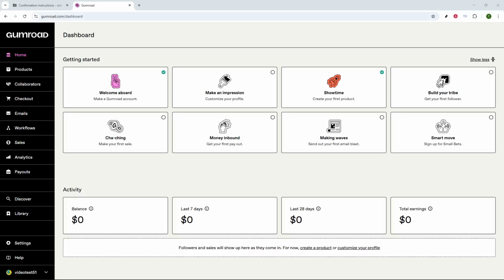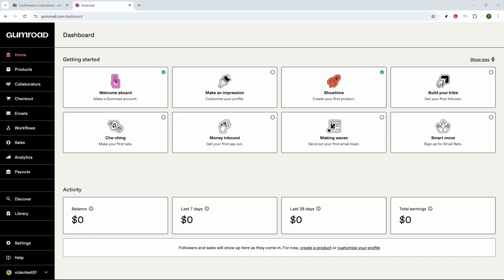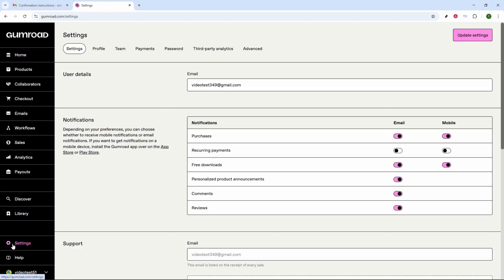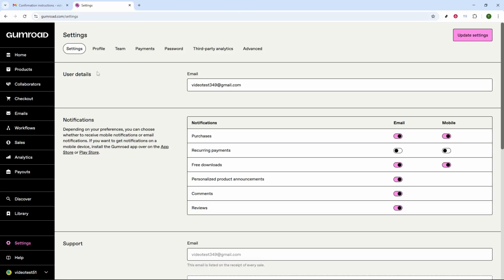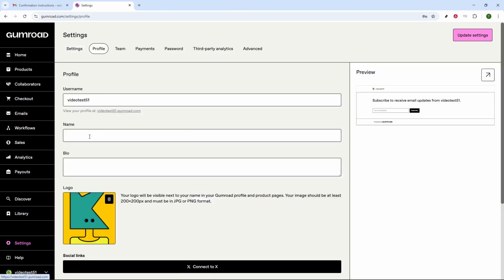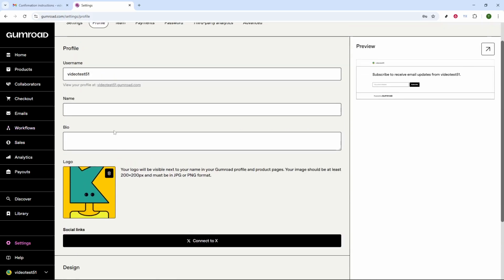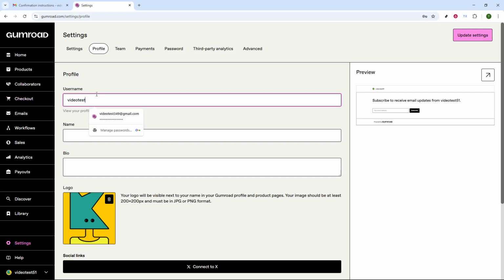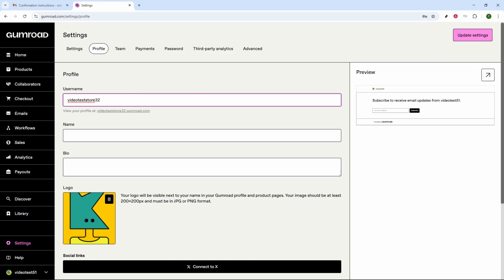How to Change Username on Gumroad [2026 Full Guide]